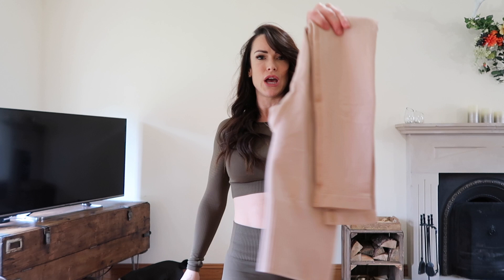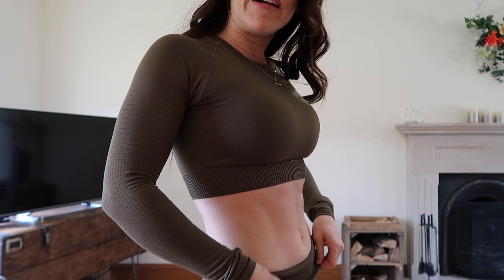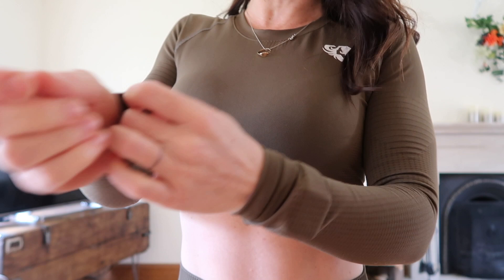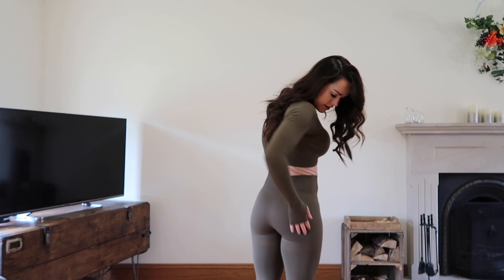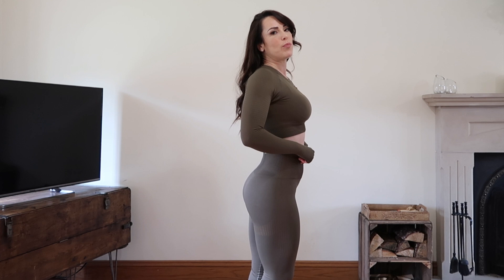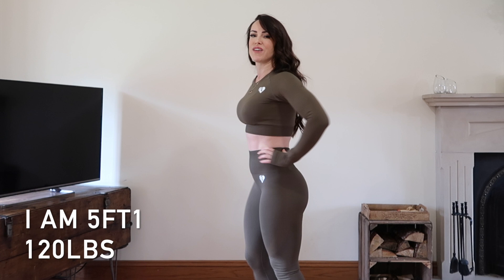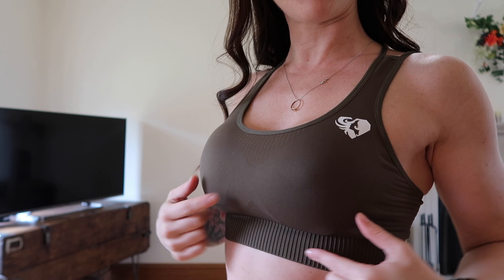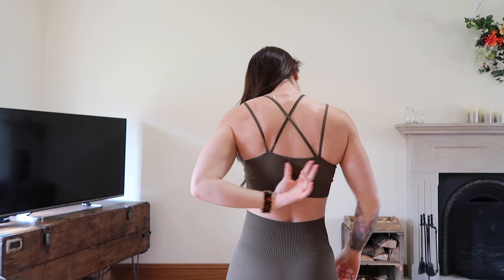Women's Best Power Seamless Haul | Gymwear to Street Wear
►Women’s best code

- Workouts
- Training
- Diet
- Nutrition
- Gaining Muscle
- Shredding

BOOMBabY!!